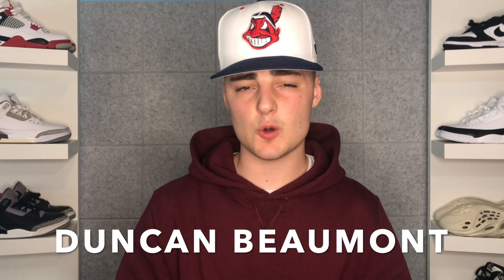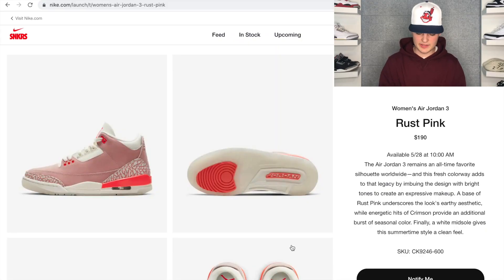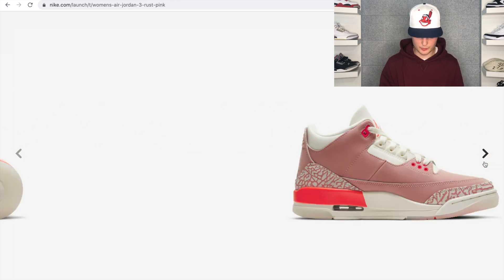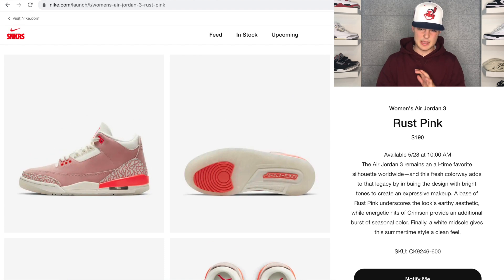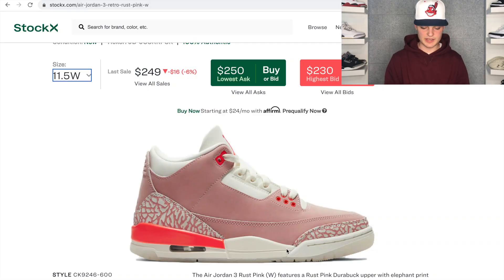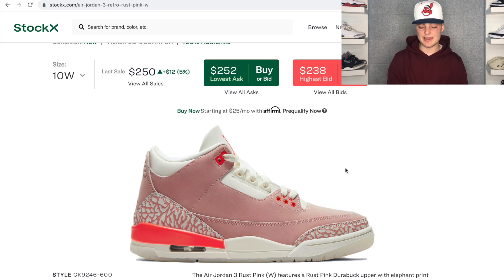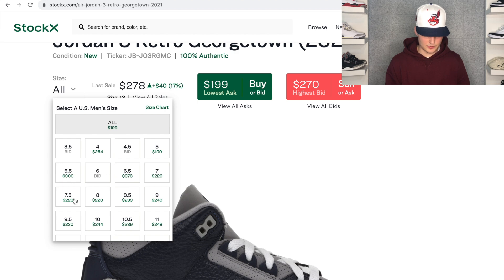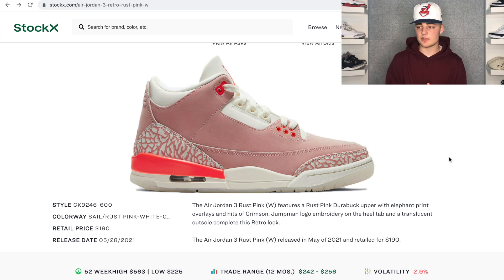RUST PINK JORDAN 3 RESELL PREDICTIONS!!! WOMENS JORDAN 3 RUST PINK RELEASE INFO!!!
In this video I go over resell predictions for the Rust Pink Women's Jordan 3s. I also go over where to buy and how to cop the Rust Pink Jordan 3s, but my main focus is on resell predictions. Good luck copping the Jordan 3 Rust Pink!